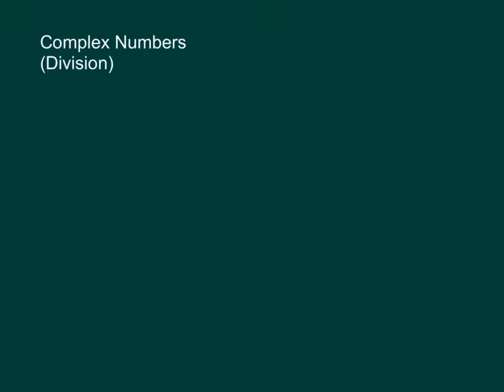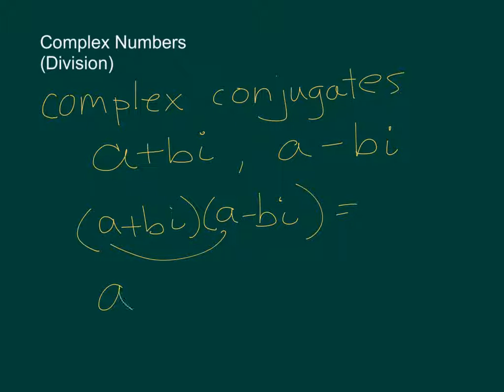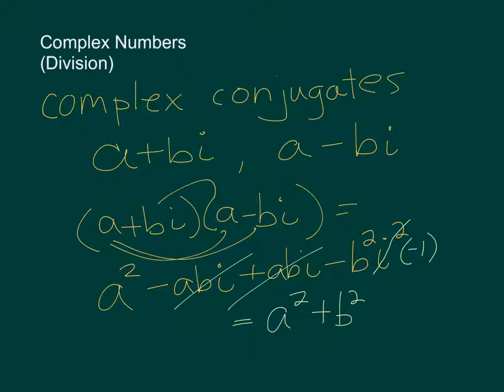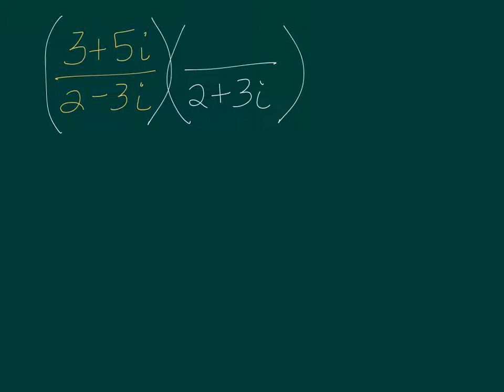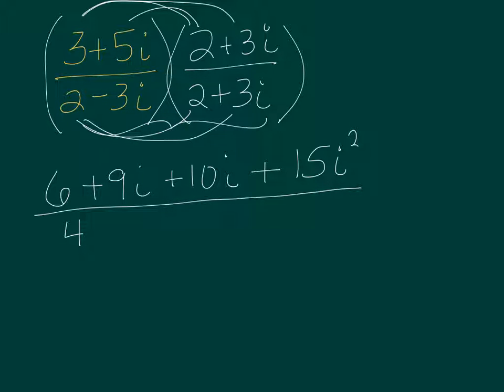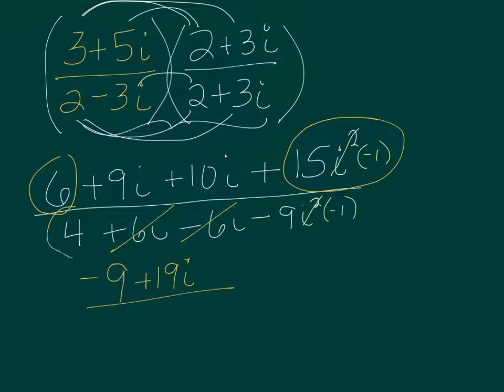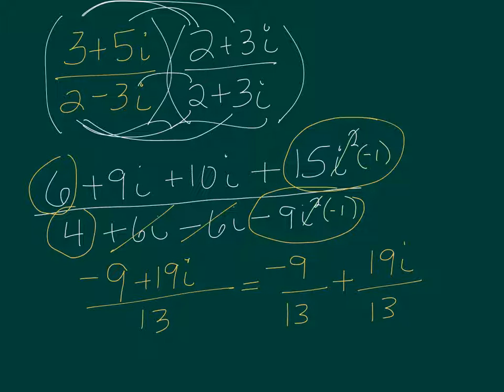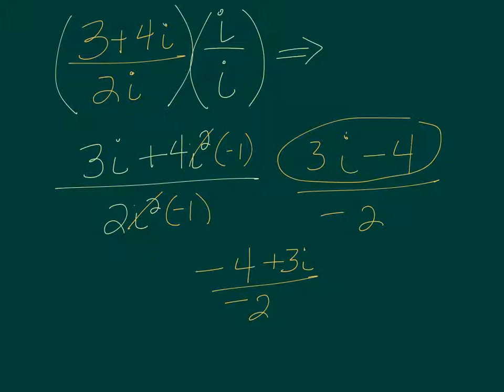complex numbers (Division)